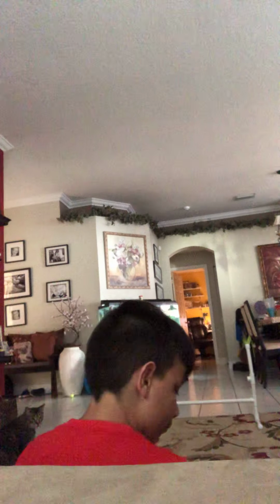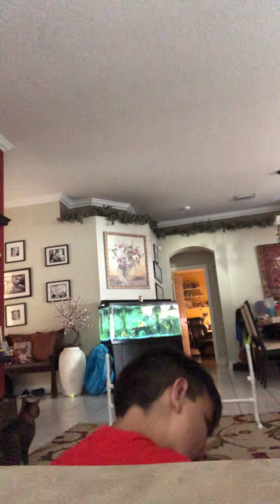A training session